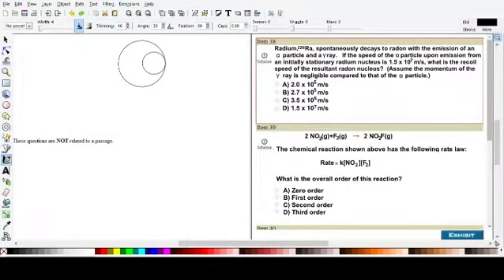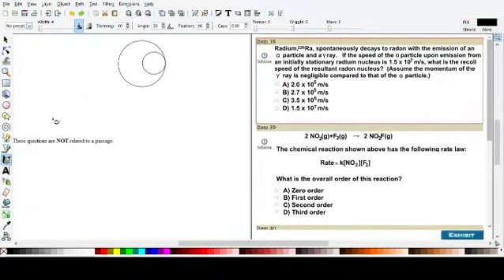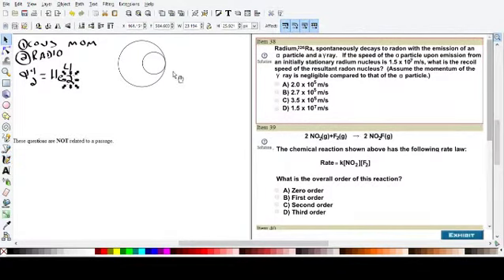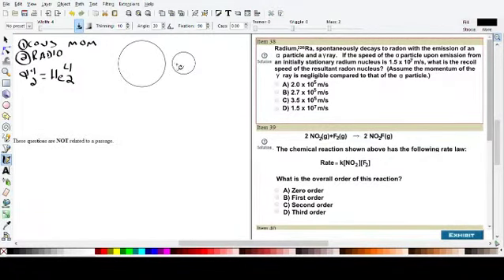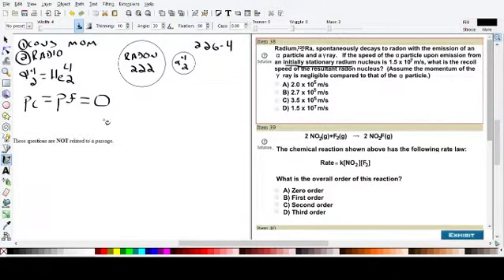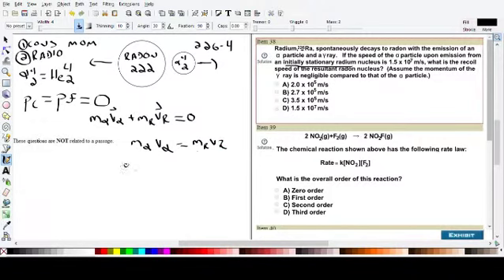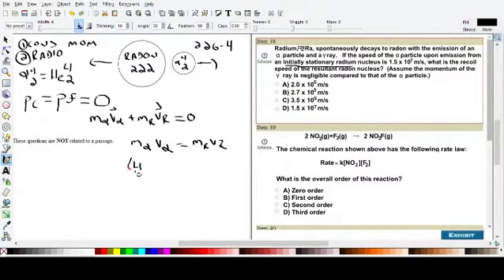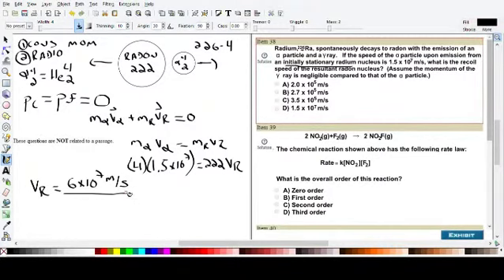AAMC Practice MCAT 3 Question 38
Solution to Question 38 on AAMC Practice MCAT 3